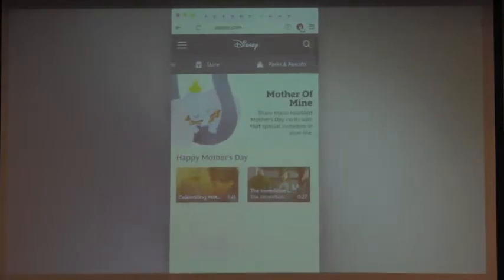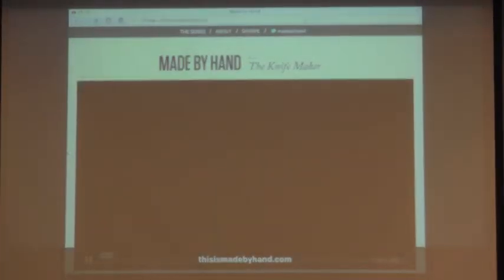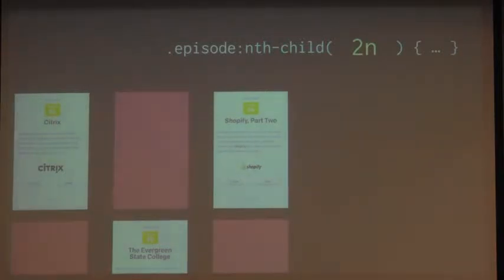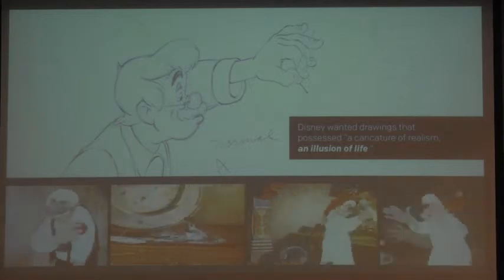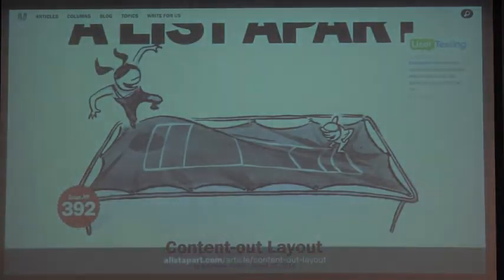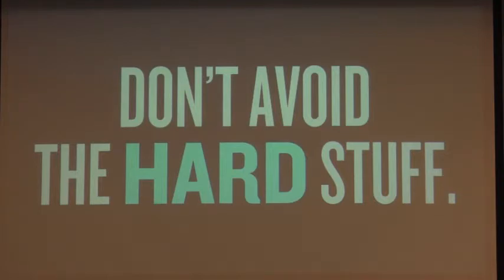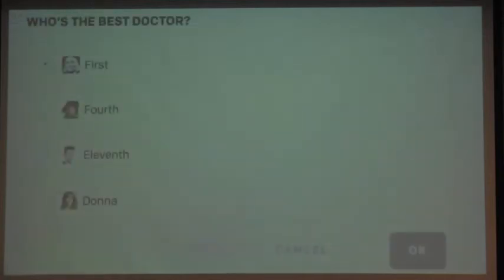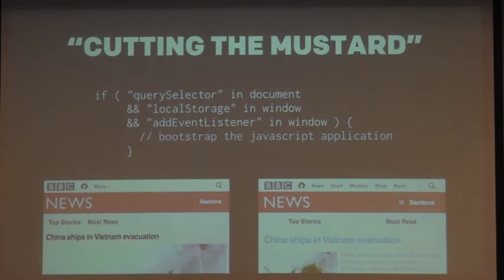Ethan Marcotte : Laziness in the Time of Responsive Design (June 2015)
Ethan Marcotte, design ninja and author, talks about "Laziness in the Time of Responsive Design" at the June 2015 BostonCHI meeting.